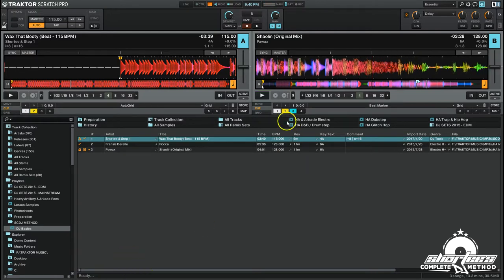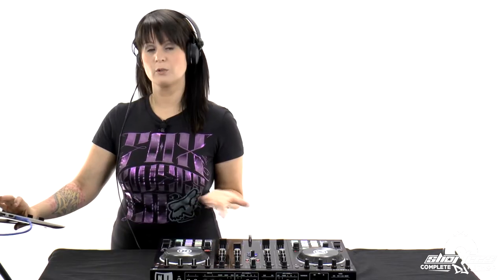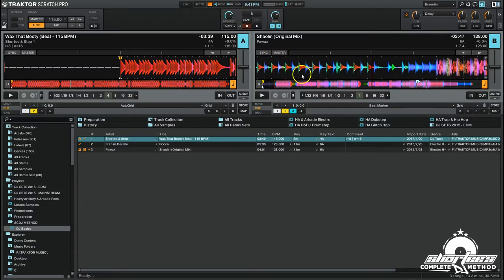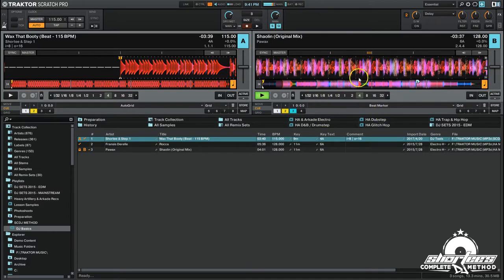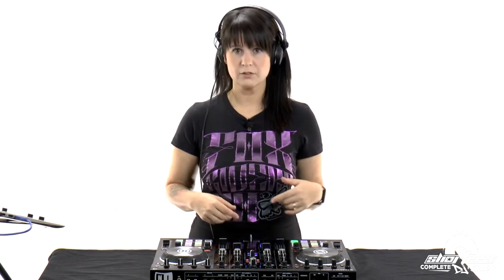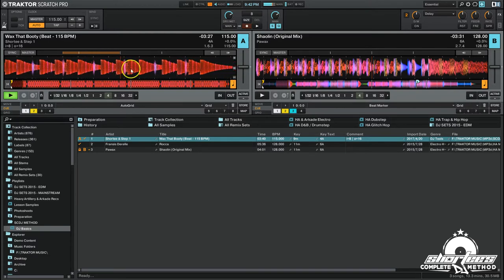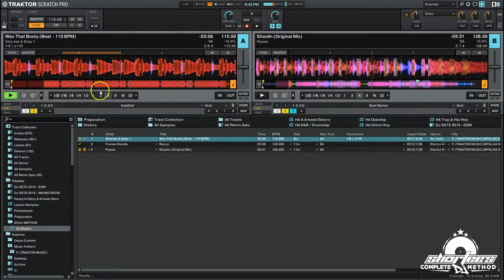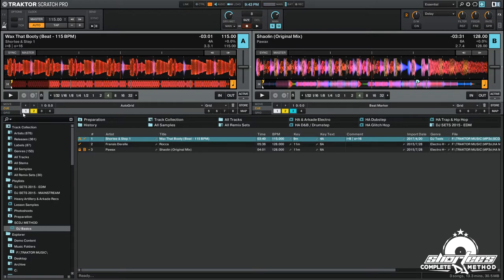How To Identify The Beat With A Traktor Controller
Hey guys!  In this video, I show you how to identify the primary beat that you will use to count music, identify the main drum kit, break down the drums, and tune your ears so that you are able to isolate the specific sounds in your mind that are helpful for beatmatching.  If you wanna learn more, check out the full course: "THE COMPLETE GUIDE TO DJ BASICS WITH A TRAKTOR CONTROLLER"

Cheers!
Shortee

SCDJ Method Presents:
"THE COMPLETE GUIDE TO DJ BASICS WITH A TRAKTOR CONTROLLER"

In this video course, world-renowned DJ Shortee teaches you all the essential basics that you need to know when you are first learning how to DJ using a Traktor DJ controller. The Traktor Kontrol S4 is featured; however this course is structured so that you can easily learn using any Traktor controller. Shortee shows you how to handle the jog wheels, various ways to cue up your songs, three different ways to listen using your headphones, how to identify the beat, and how to tune your ears to be able to isolate the drum sounds within your music. She explains basic music theory; note values; how to count beats, bars, and phrases in 4/4 time; and how to identify the “one.” You will discover various ways of counting the beats per minute (bpm) of your music and why it's so important to know the tempos of all your songs. She teaches you the two most important scratches for DJing manually with the platters, how to combine them with each other as well as with the crossfader, and various ways to drop your songs in on the “one.” To finish things off strong, you will learn how to perform a basic transition between two songs with the same bpm, using the crossfader to blend them together.